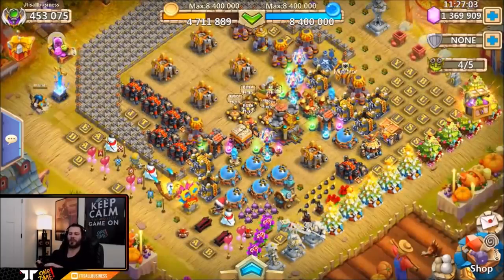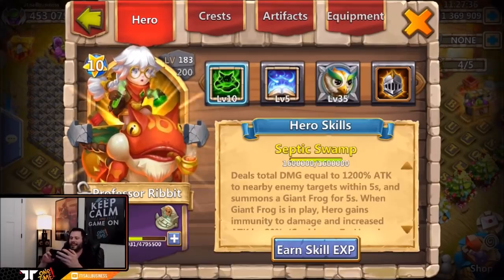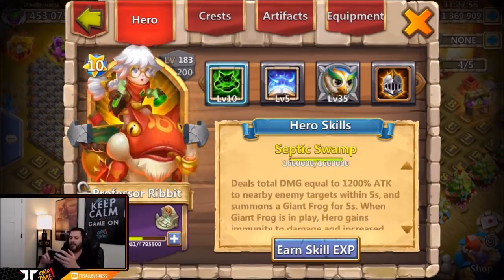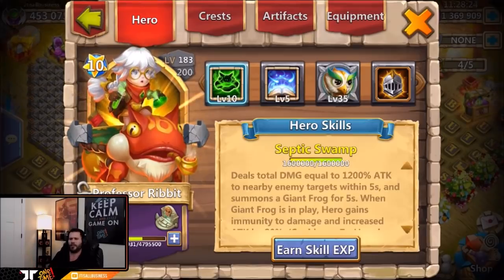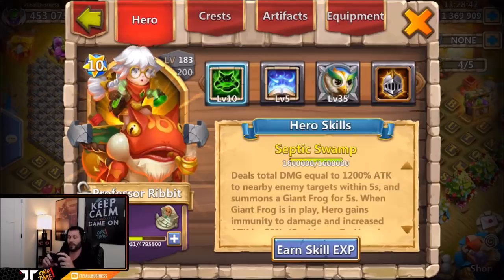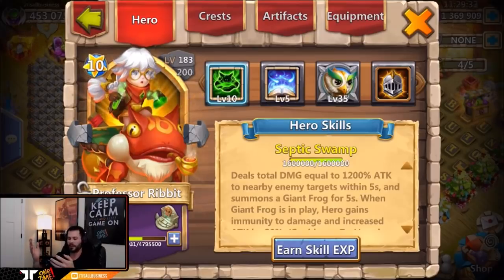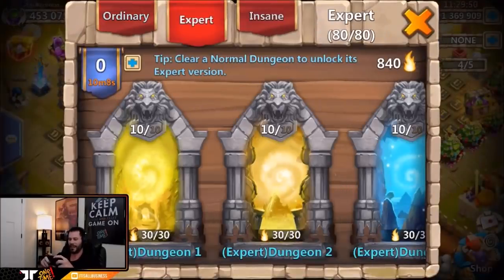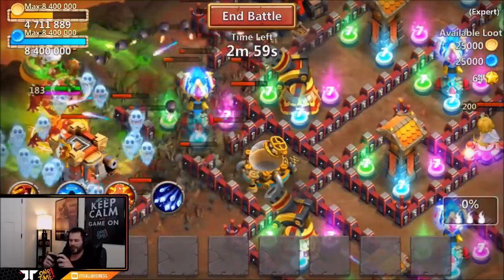New Hero Professor Ribbit Double Evolved TESTING Castle Clash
What do you guys think overall about this Gran maw on a frog? Enjoy!